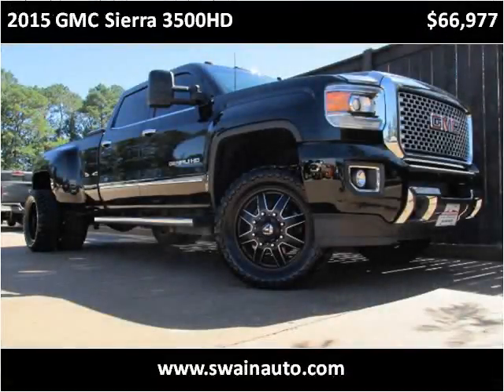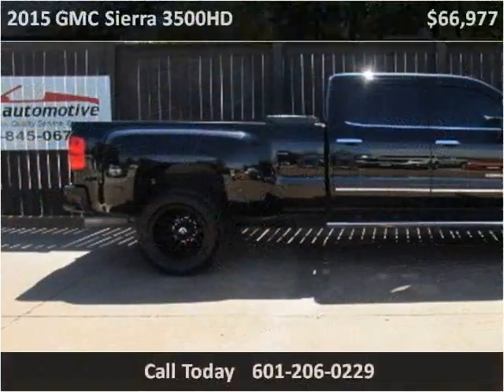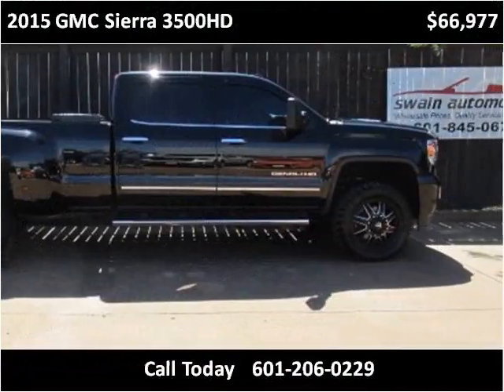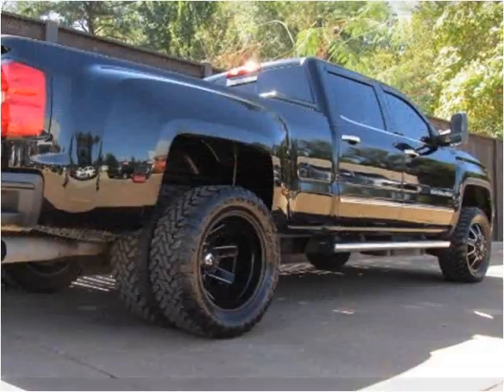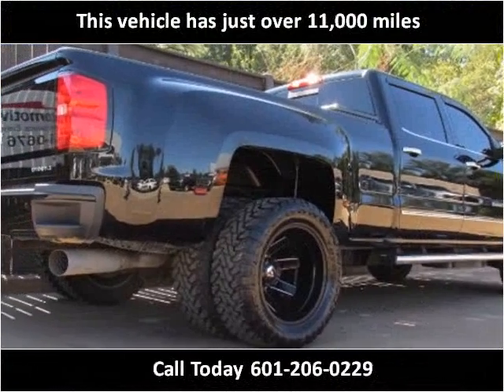2015 GMC Sierra 3500HD Used Cars jackson ms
This 2015 GMC Sierra 3500HD is available from Swain Automotive.